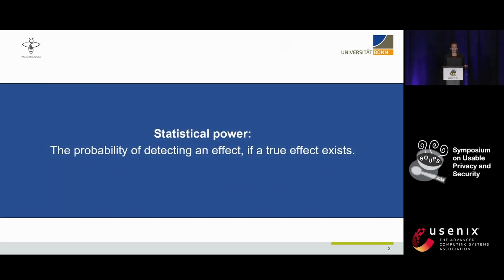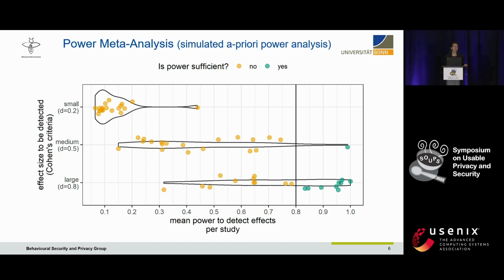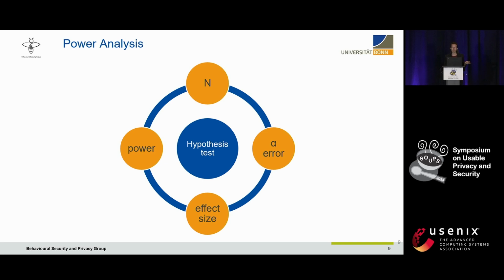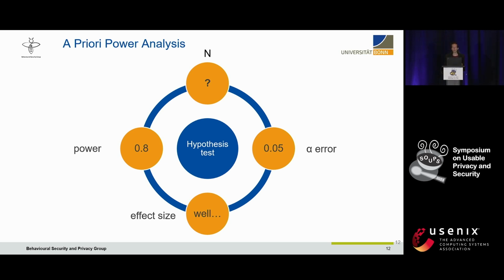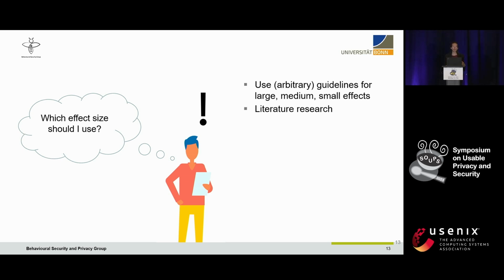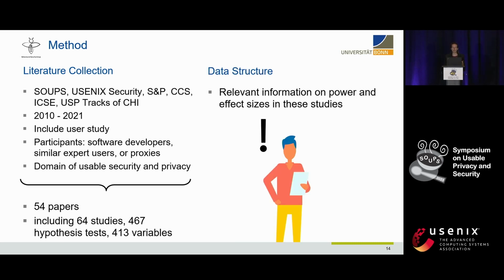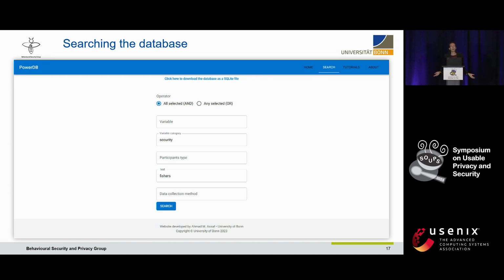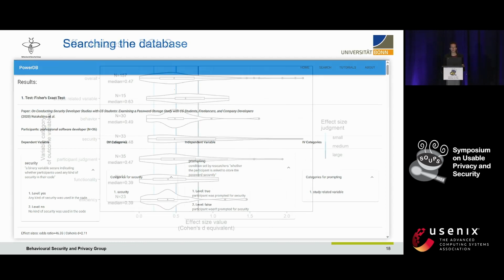SOUPS 2023 - SoK: I Have the (Developer) Power! Sample Size Estimation for...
SOUPS 2023 - SoK: I Have the (Developer) Power! Sample Size Estimation for Fisher's Exact, Chi-Squared, McNemar's, Wilcoxon Rank-Sum, Wilcoxon Signed-Rank and t-tests in Developer-Centered Usable Security

Anna-Marie Ortloff and Christian Tiefenau, University of Bonn; Matthew Smith, University of Bonn and Fraunhofer FKIE
Awarded Distinguished Paper!

A priori power analysis would be very beneficial for researchers in the field of developer-centered usable security since recruiting developers for studies is challenging. Power analysis allows researchers to know how many participants they need to test their null hypotheses. However, most studies in this field do not report having conducted power analysis. We conducted a meta-analysis of 54 top-tier developer study papers and found that many are indeed underpowered even to detect large effects. To aid researchers in conducting a priori power analysis in this challenging field, we conducted a systematization of knowledge to extract and condense the needed information. We extracted information from 467 tests and 413 variables and developed a data structure to systematically represent information about hypothesis tests, involved variables, and study methodology. We then systematized the information for tests with categorical independent variables with two groups, i.e., Fisher's exact, chi-squared, McNemar's, Wilcoxon rank-sum, Wilcoxon signed-rank, and paired and independent t-tests to aid researchers with power analysis for these tests. Additionally, we present overview information on the field of developer-centered usable security and list recommendations for suitable reporting practices to make statistical information for power analysis and interpretation more accessible for researchers.